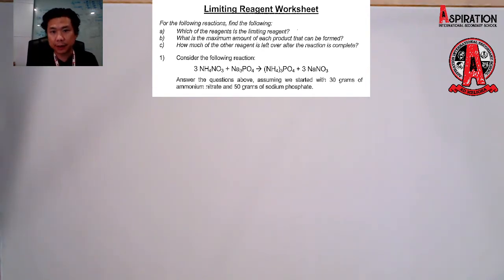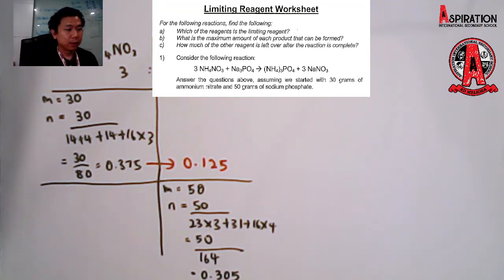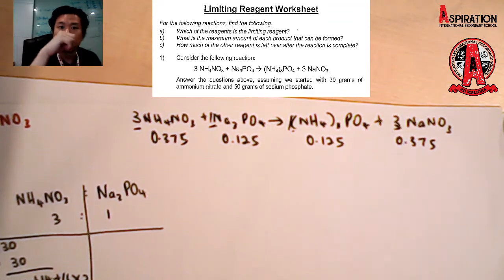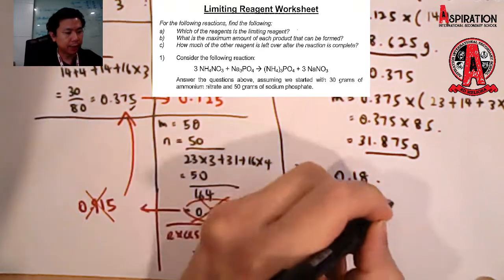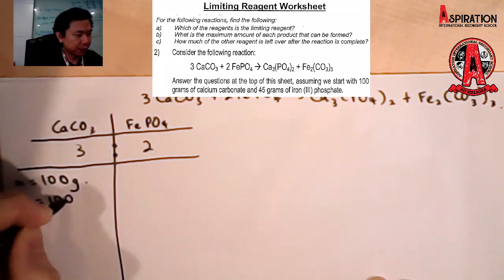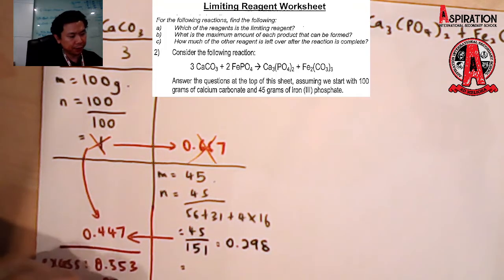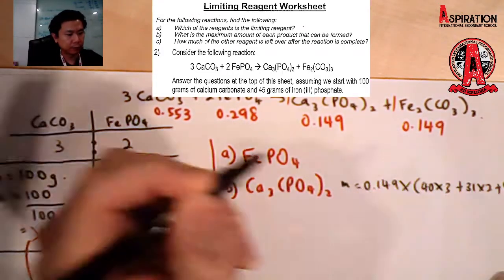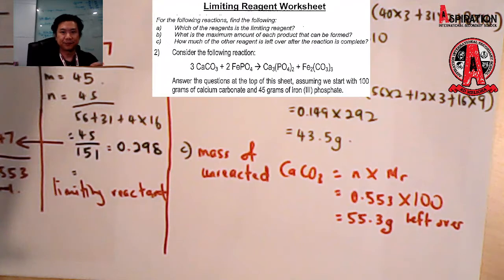Chemistry | Stoichiometry | Limiting, Excess Reactants Pt 2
A step-by-step demonstration on how to solve two (2) limiting and excess reactants questions.
Put your questions down in the comment section below.